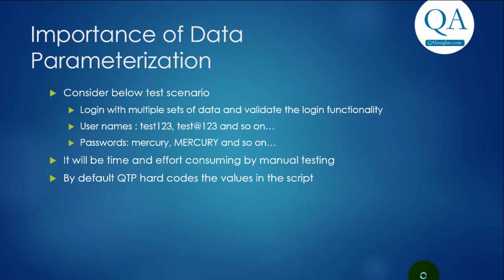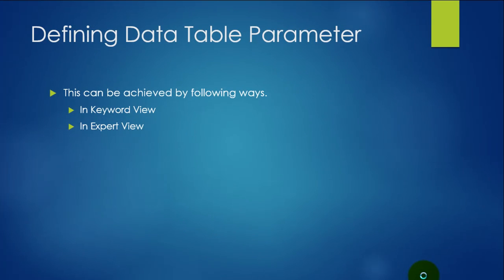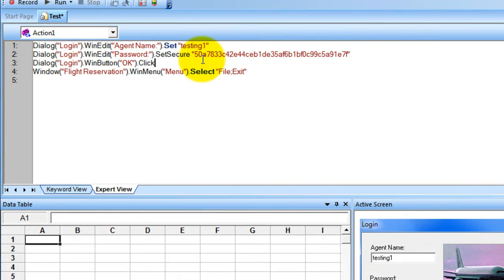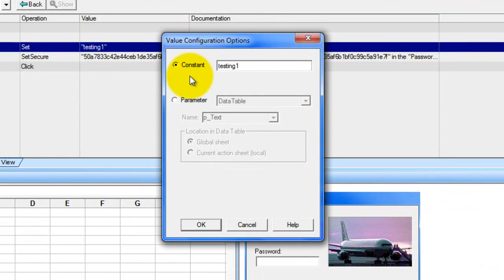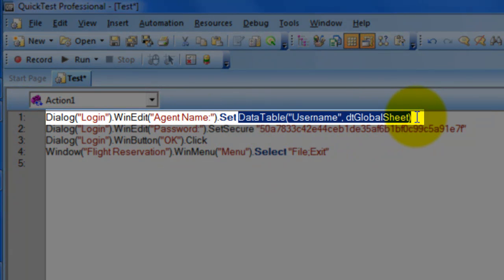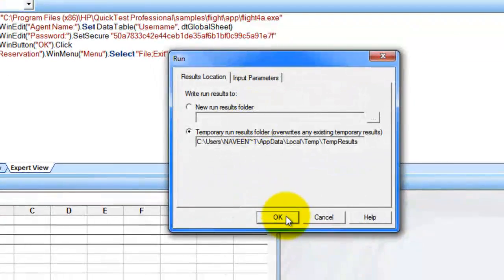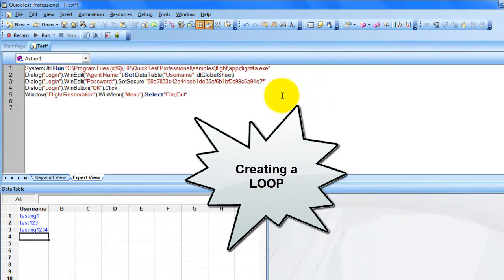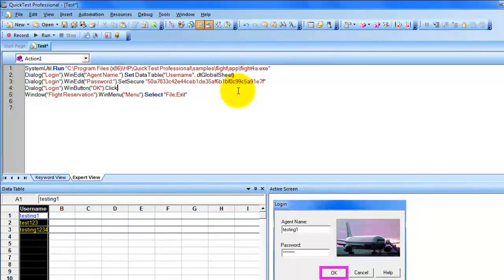How to Data Parameterize in QTP?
This tutorial explains about how to implement Data Parameterization in QTP.